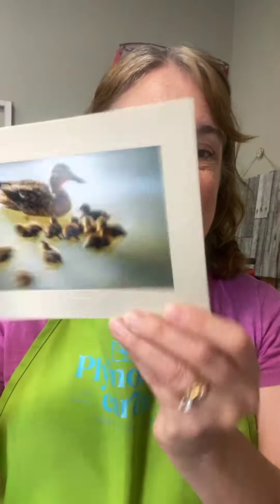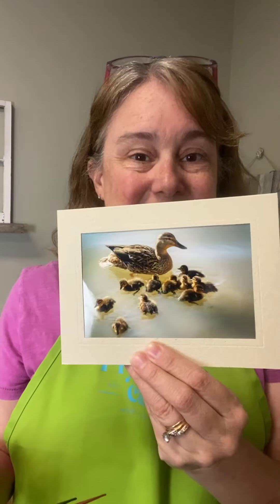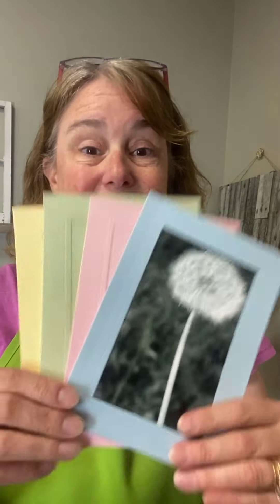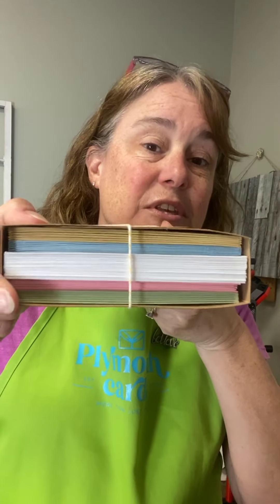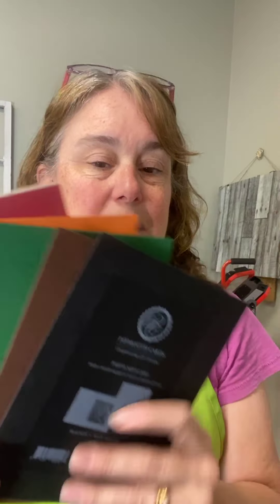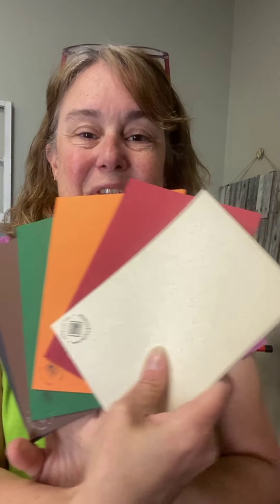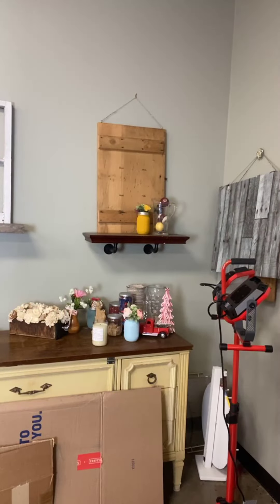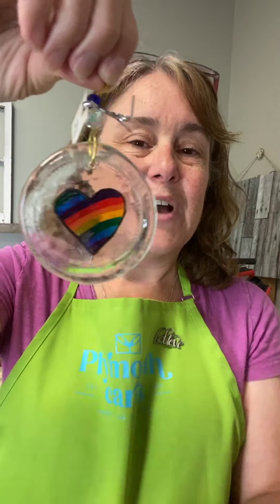New Card Collections - Live with Lisa week 108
New collections - Spring and Java